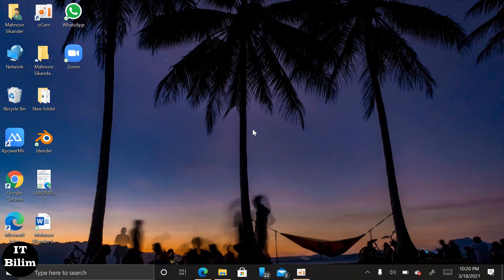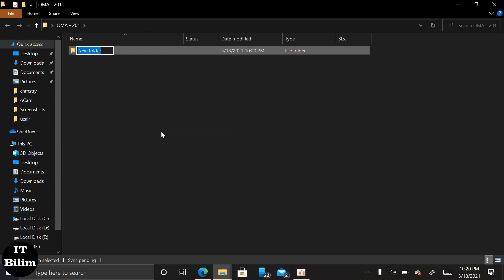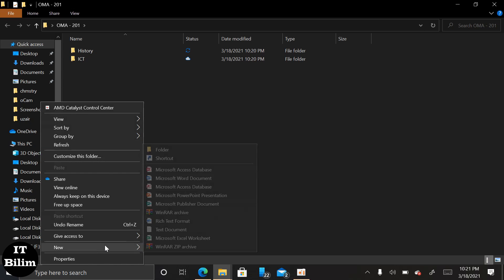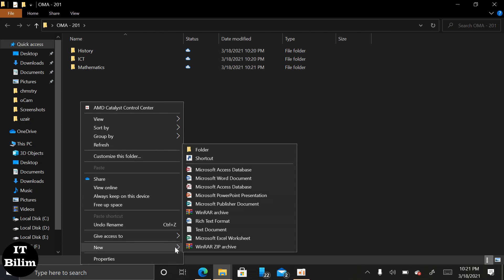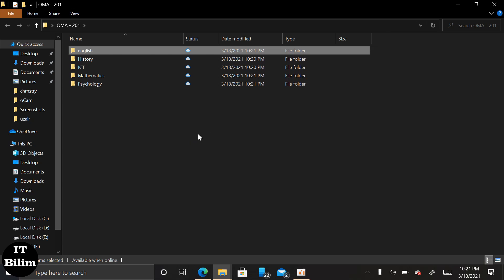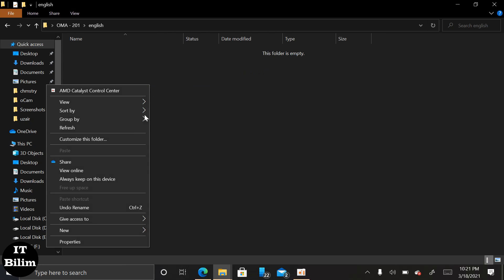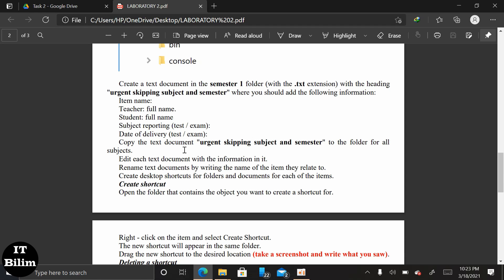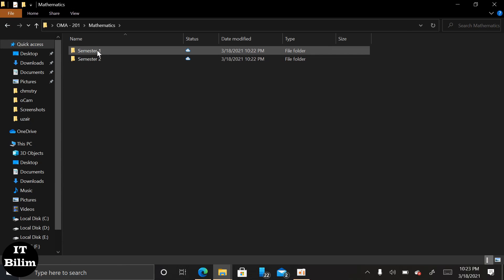Laboratory work 2 on ICT. How to work with the Windows 10 library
Laboratory work on ICT, Task 2. Topic of laboratory work: Working with the Windows 10 Library.
Laboratory work on the discipline of information and communication technologies (ICT) in English.
In this video we will discuss the following issues:
How to create a folder on windows 10?
How to create a document on windows 10?
How to create a folder shortcut on windows 10?
How to create a documents shortcut on windows 10?